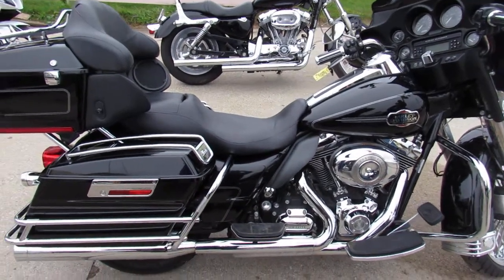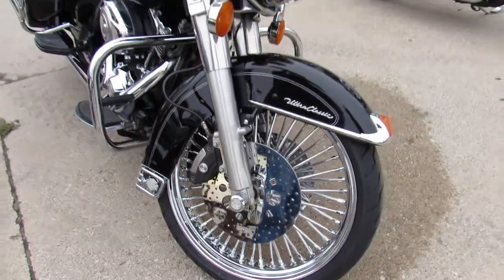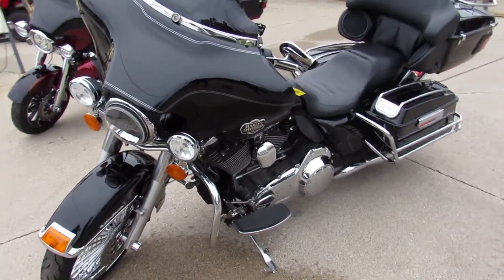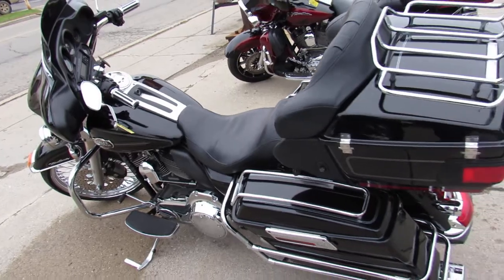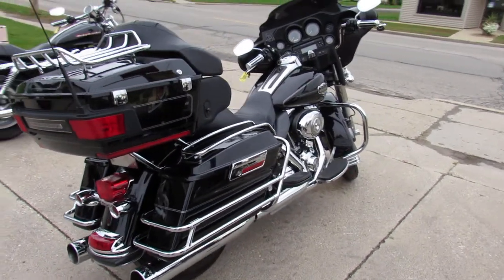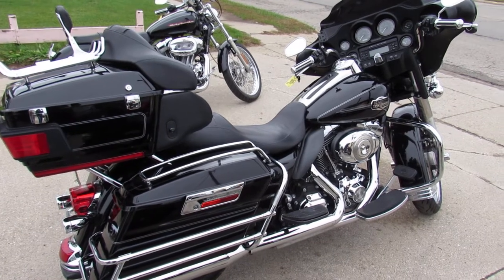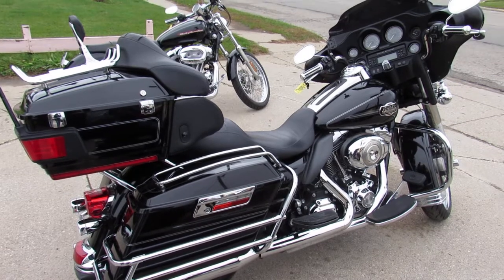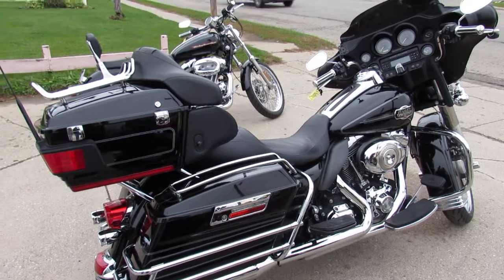Used 2009 Harley Ultra Classic for sale in Michigan U3724